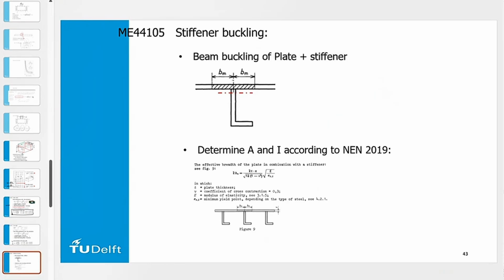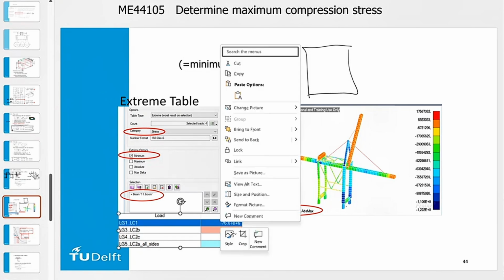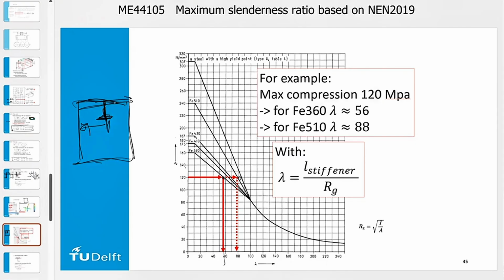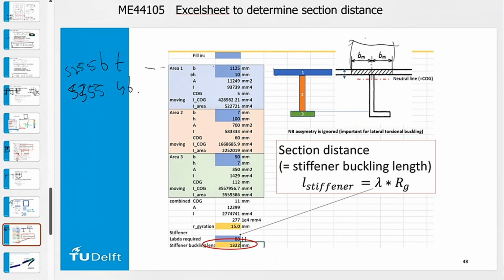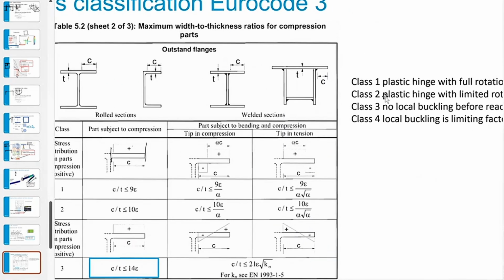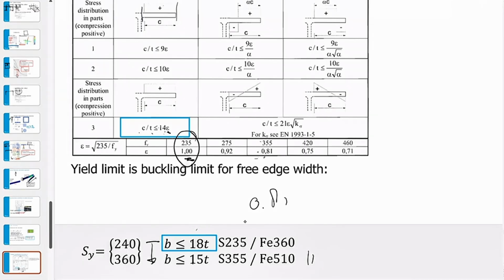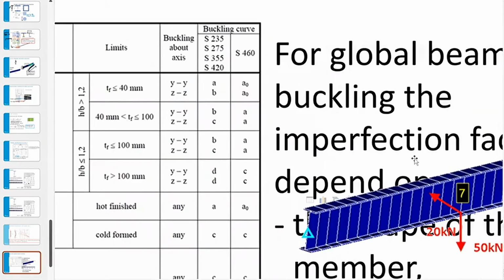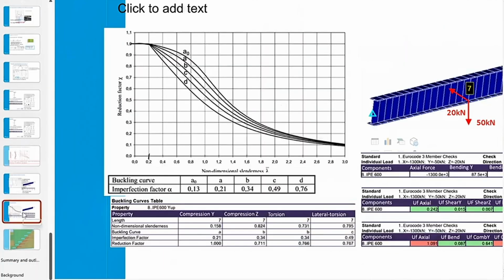Stiffener and Plate Buckling Lecture: Effective Width, Classification & Eurocode Checks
In this video, SDC Verifier's CEO, Wouter van den Bos, explains how a stiffener combined with a plate can be analyzed as a beam, how to determine the effective width, and how classification limits from standards like Eurocode define stability and safety.

You’ll learn how to:

✔️Treat a stiffener-plus-plate as a beam for buckling calculations
✔️Determine effective width and its impact on moment of inertia
✔️Compare different classification limits and understand internal stress variations
✔️Apply Eurocode and other standards based on fabrication tolerances
✔️Recognize how steel grade and manufacturing methods affect slenderness limits
✔️Combine beam and plate buckling checks to assess overall structural stability

By the end, you’ll understand how engineers account for stiffener effects, plate stress directions, and classification curves to ensure safe and efficient structural design.

0:00 – Introduction: Plate and Stiffener Buckling Fundamentals
2:18 – Designing with Stiffeners: Effective Width and Slenderness Ratios
5:56 – Hand Calculations vs FEA: Estimating Buckling Risk and Inertia
8:12 – Combining Global Beam Buckling and Local Plate Buckling
9:22 – Section Classification According to Eurocode (Classes 1–4)
12:53 – Web Connections and Internal Plate Classification Limits
14:14 – Accounting for Imperfections and Fabrication Tolerances
15:40 – Buckling Curves and Influence of Steel Grade
17:04 – Summary: Integrating Beam and Plate Buckling in Design